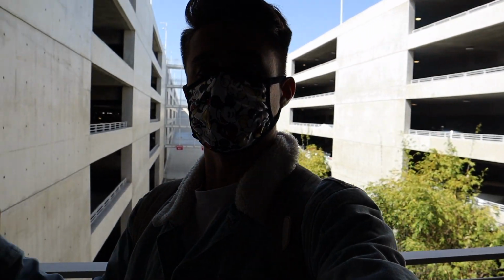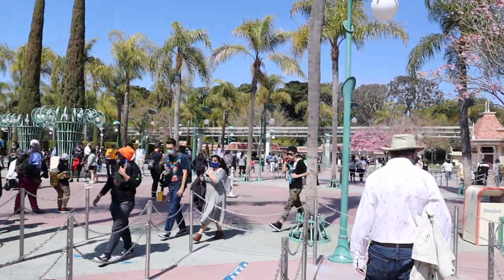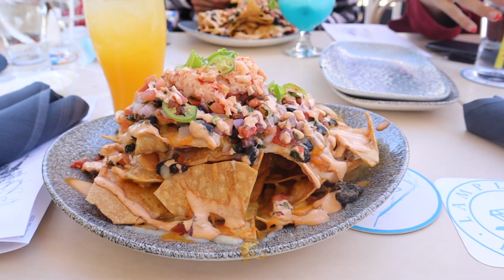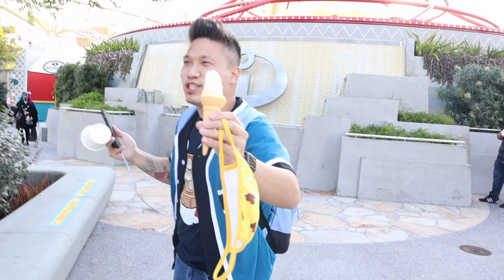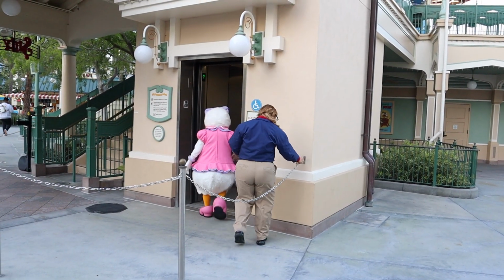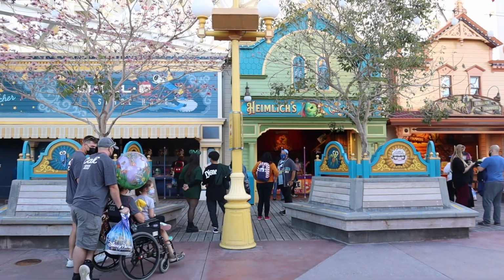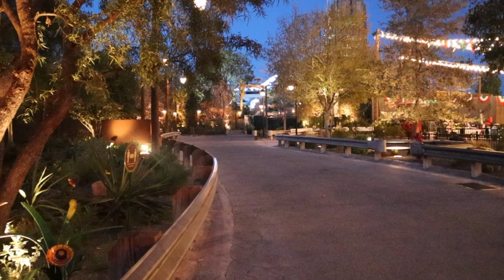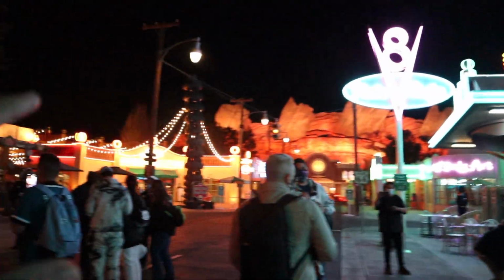Opening Day at A Touch of Disney! 🥳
Hey guys welcome back to another vlog!!! We are back at A Touch of Disney and we are here on Opening Day March 18th, 2021!🤩  I have got to say what a blast I had being back at A Touch of Disney! 🥳 It felt so good to be back in the parks with so many of my friends, we had such an amazing time eating some delicious food walking around Disney’s California Adventure Park! I ran into so many familiar faces but also said hello to some new friends as well! It’s such a fun vlog and we also discuss Disneyland's plans to reopen on April 30th towards the end of the video so make to watch until the end for some fun surprises lol! 😂👏🏼 I ran into so many friends at the Opening Day of A Touch of Disney just wanted to shoutout a few of their channels! 😇

If you enjoyed today's vlog make sure to drop a like, hit the subscribe button, and let me know in the comments down below will you be attending A Touch of Disney? What food's are you most excited to try? And will you be saying hello to the legend himself, Mickey Mouse when you attend A Touch of Disney? 🤩😇